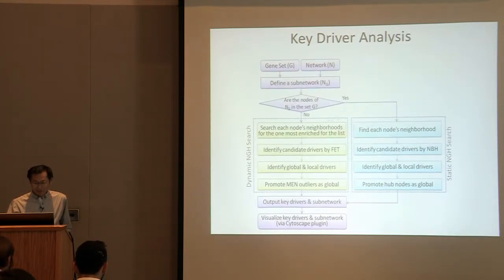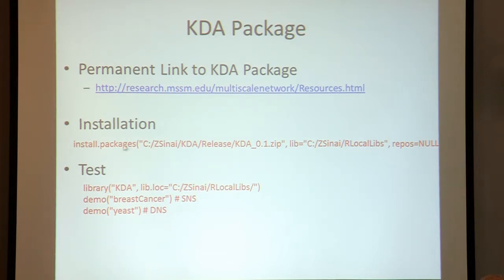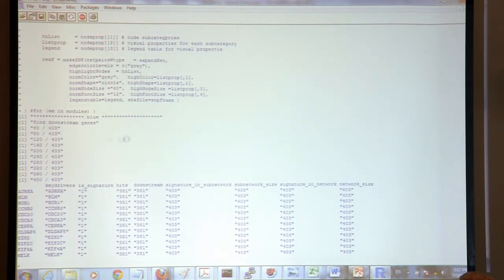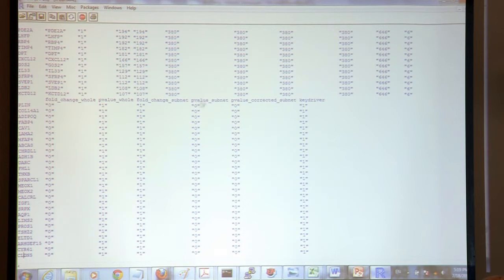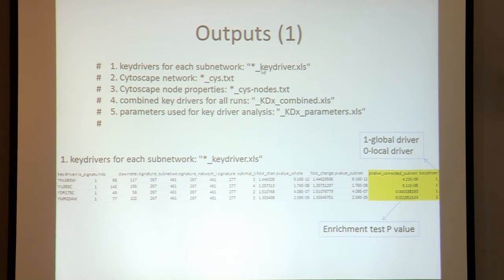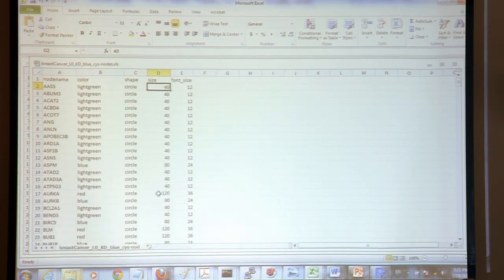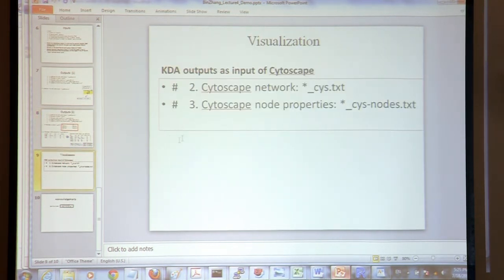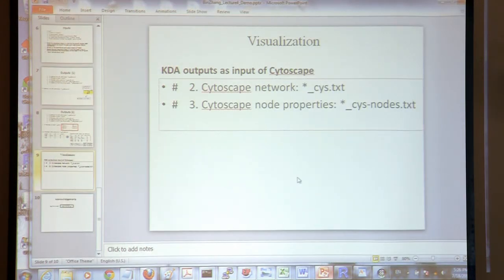July 18, 2013 - Software Demonstration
Bin Zhang gives a software demonstration at the UCLA Human Genetics/Biostatistics Network Course